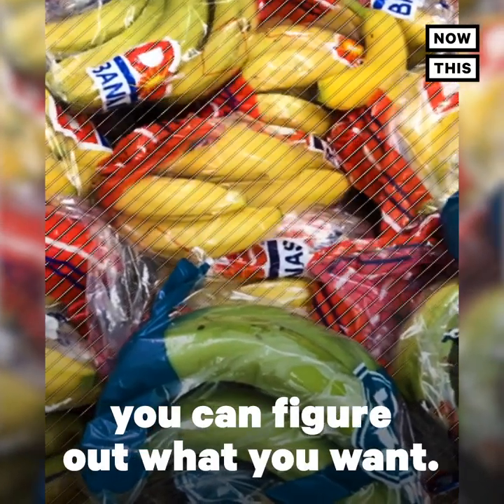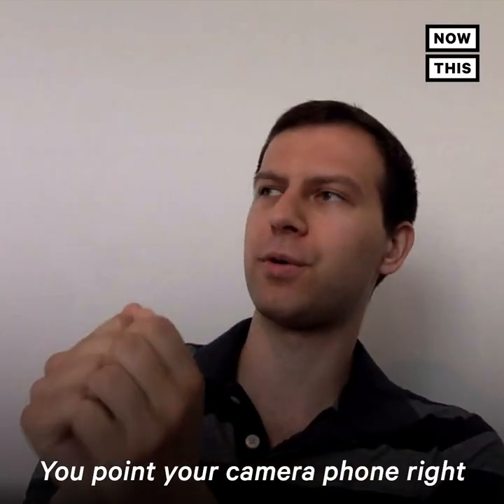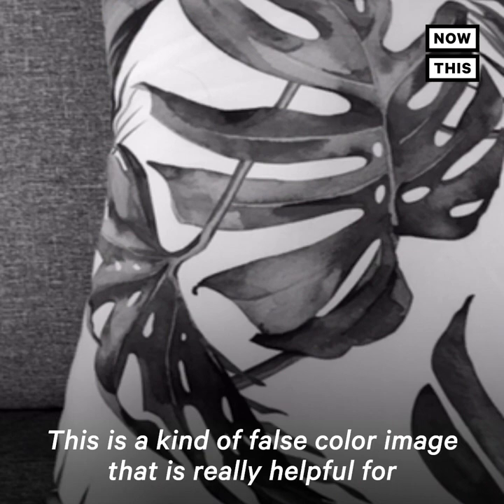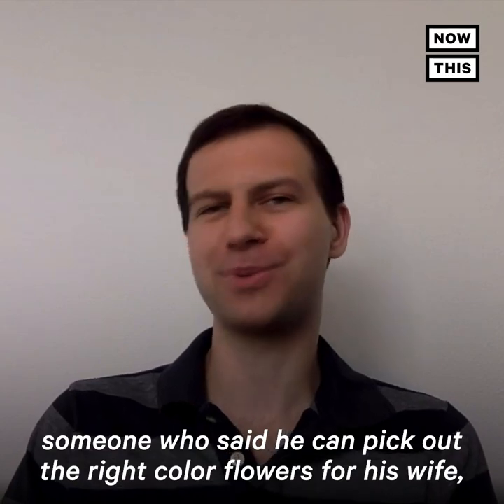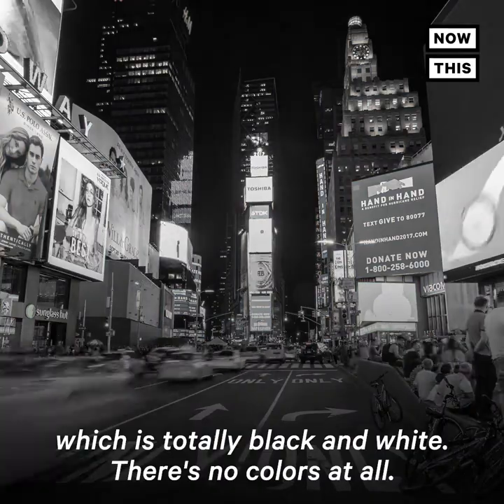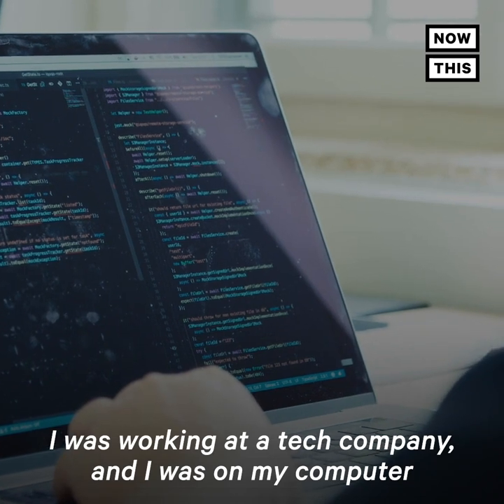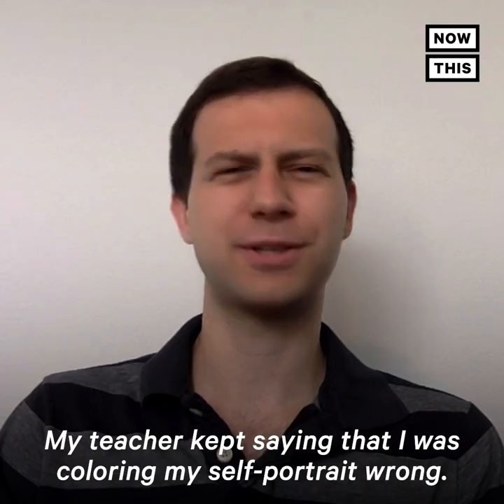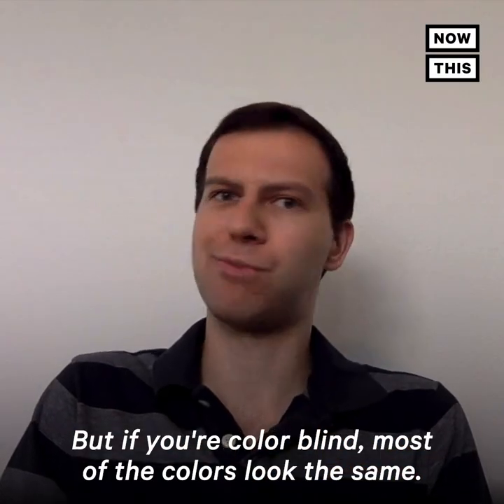How This App Changes Everything for People With Colorblindness | NowThis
This man with color blindness developed an app to help people navigate the world in color.

In US news and current events today, Vincent Fionentini has created Color Blind Pal, an app specifically for people who have color blindness. If you have normal vision, you might have never considered how not seeing color could affect your live. Color Bling Pal helps people with colorblindness and provides a color blind test. If you've seen an Enchroma color blind glasses video you know watching color blind people see color for the first time can be pretty amazing. Color Blind Pal is hoping to deliver that joy more regularly.